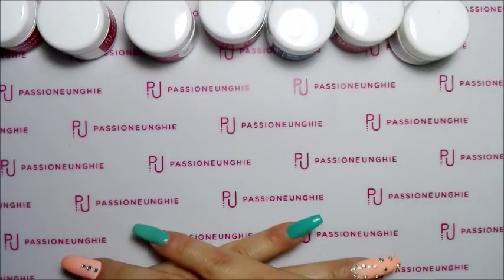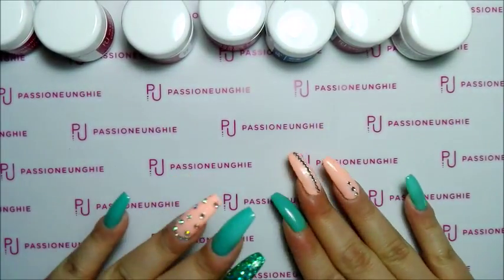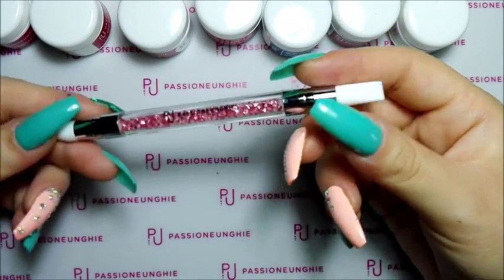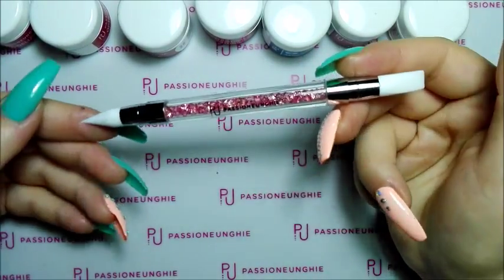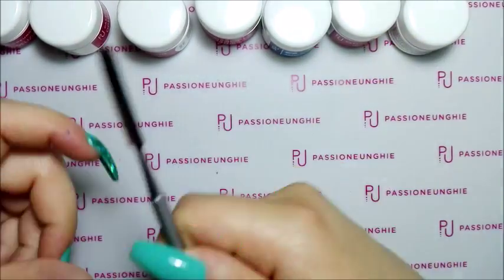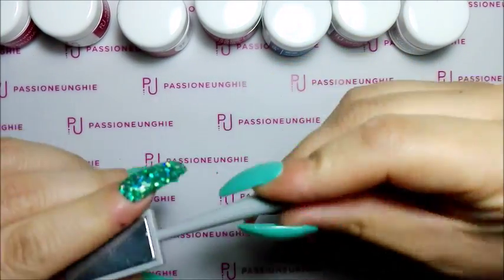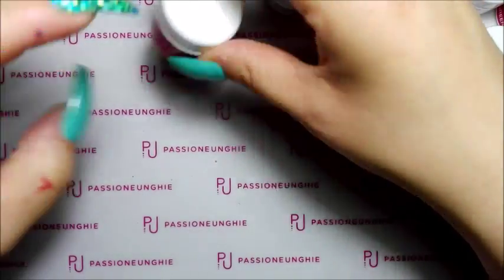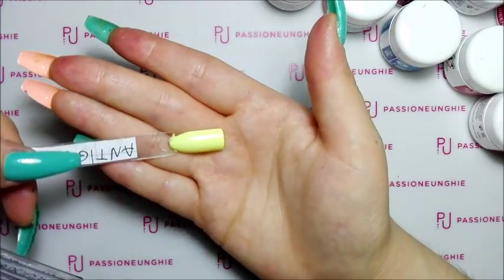HAUL - PASSIONE UNGHIE - GIUGNO 2017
HAUL - PASSIONE UNGHIE - GIUGNO 2017!! Benvenuti sul mio canale!! Se il video vi è piaciuto mettete un pollice in su!!

HAUL - HUNGER PASSION - JUNE 2017 !! If the video you liked put a thumb up !!

SIETE ALLA RICERCA DI UNA PARTNERSHIP ?
VISITATE IL NOSTRO NETWORK AL SEGUENTE SITO :
IL NOSTRO NETWORK è IL 1 NETWORK ITALIANO APERTO A TUTTI
NON PERDERE TEMPO CONTATTACI ANCHE SU FACEBOOK